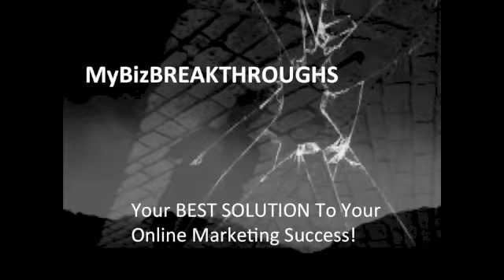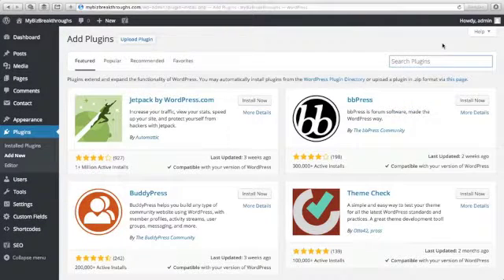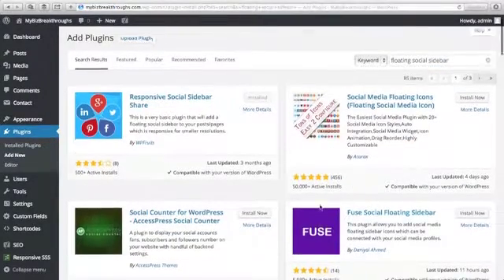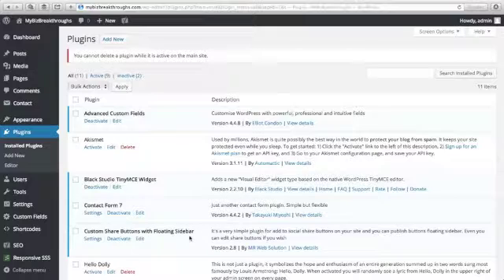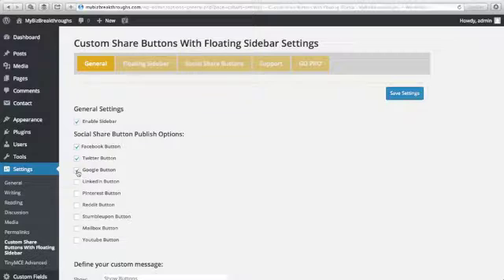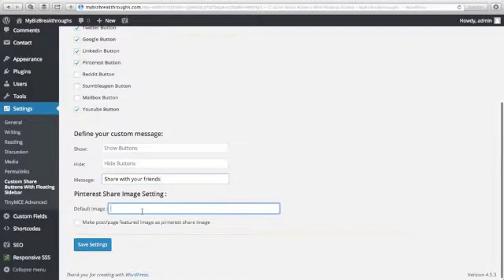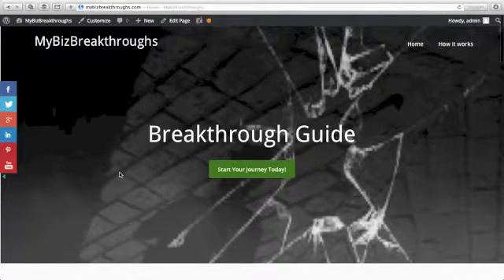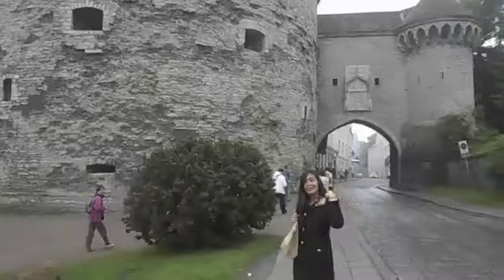Floating Social Media Sidebar Installation in Wordpress - Step By Step Guide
Floating Social Media Sidebar Installation in Wordpress - Step By Step